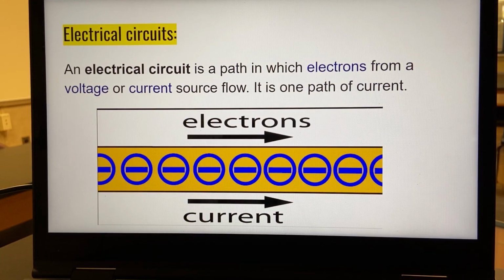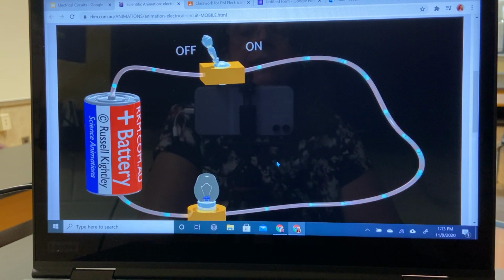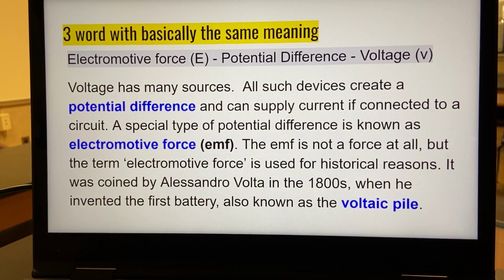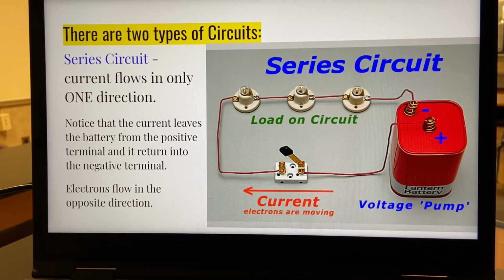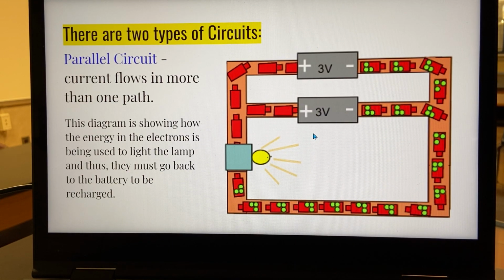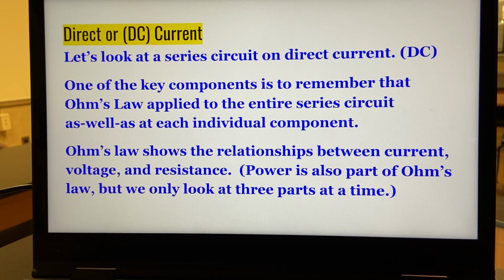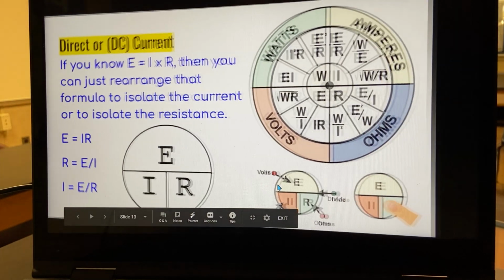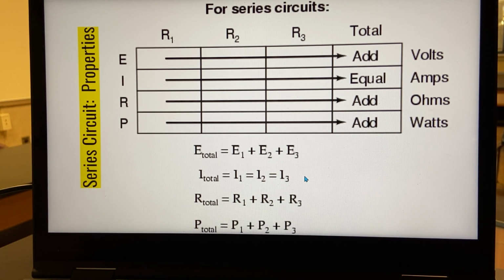Electric Circuits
Basic introduction and properties of a series circuit